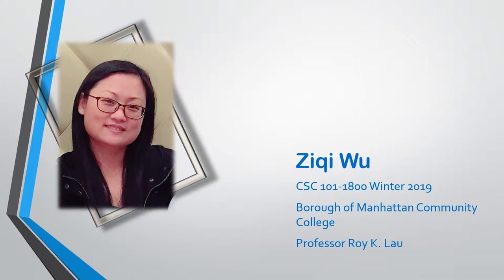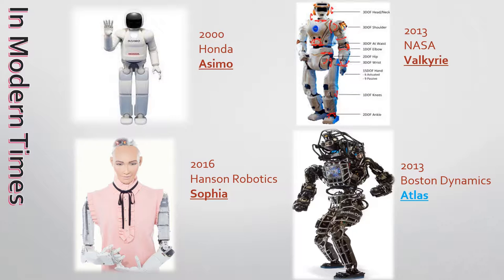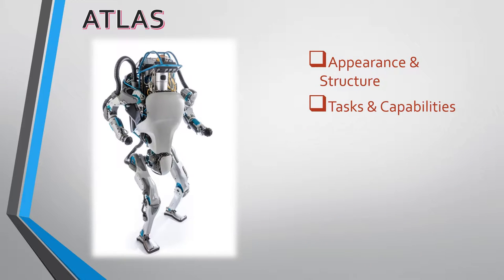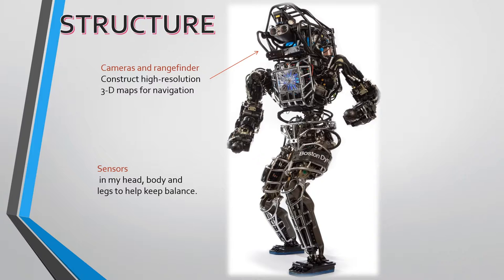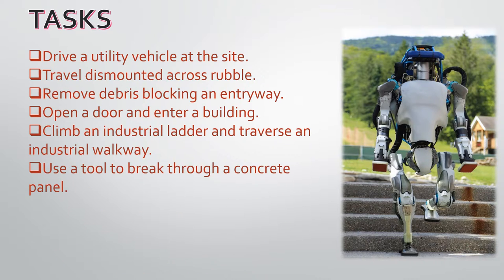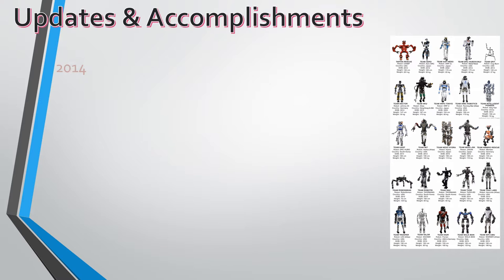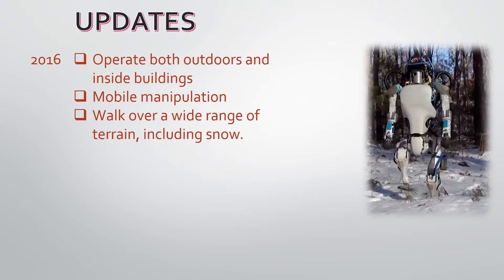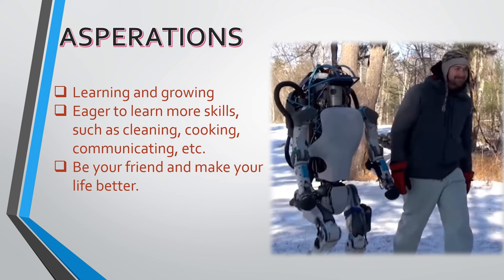Ziqi Wu Robotics Changed picture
Atlas, Boston Dynamics